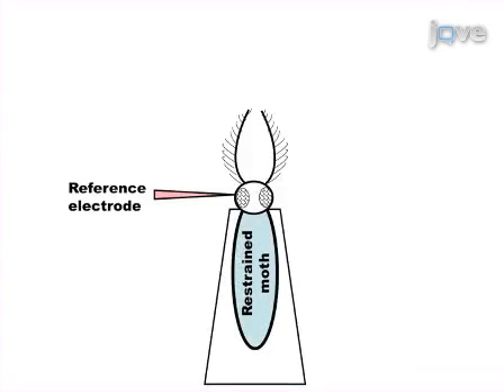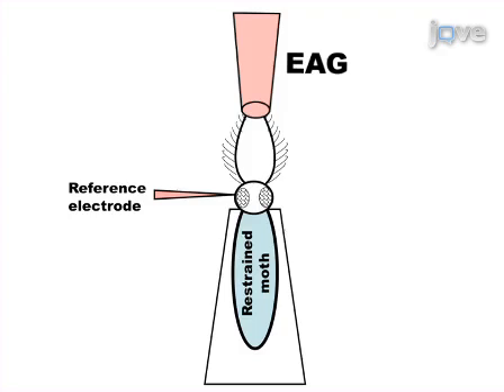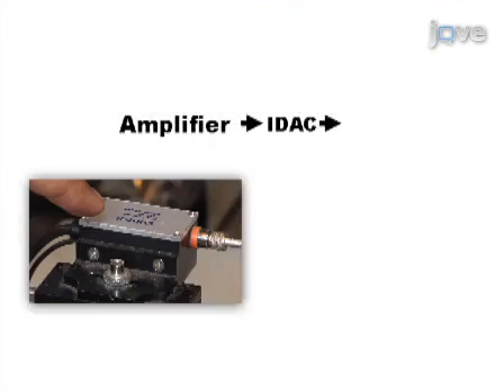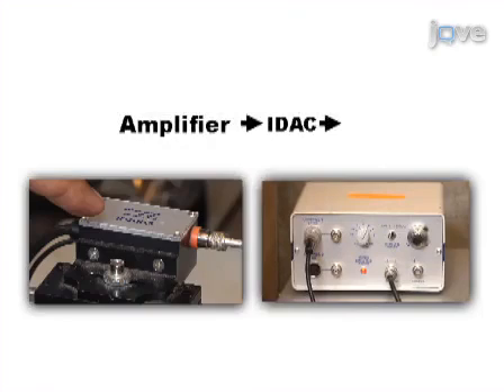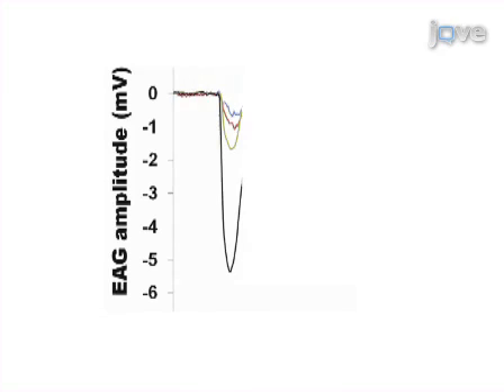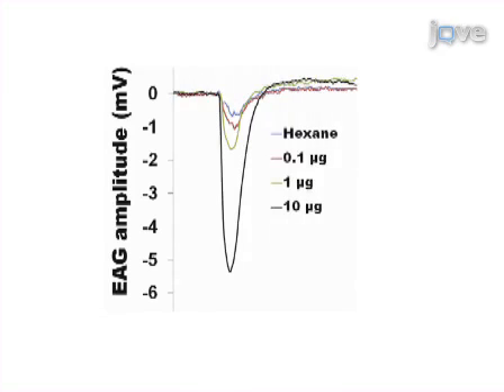Electrophysiological Measurements From Moth Olfactory System l Protocol Preview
Electrophysiological Measurements from a Moth Olfactory System -  a 2 minute Preview of the Experimental Protocol

Zainulabeuddin Syed, Walter S. Leal
University of California, Davis, Department of Entomology;

Insect olfactory systems provide unique opportunities for recording odorant-induced responses in the forms of electroantennograms (EAG) and single sensillum recordings (SSR), which are summed responses from all odorant receptor neurons (ORNs) located on the antenna and from those housed in individual sensilla, respectively.